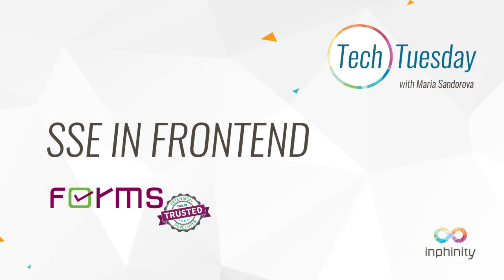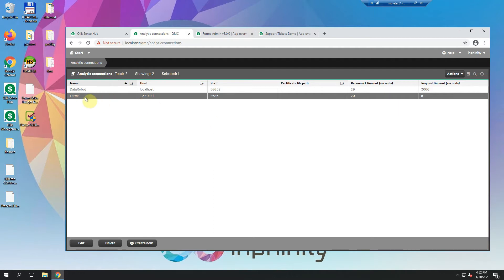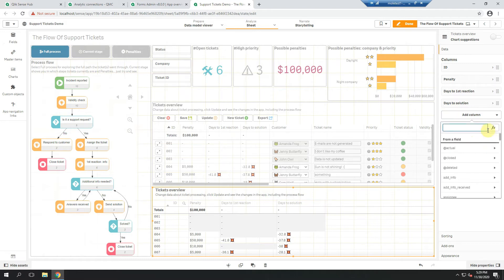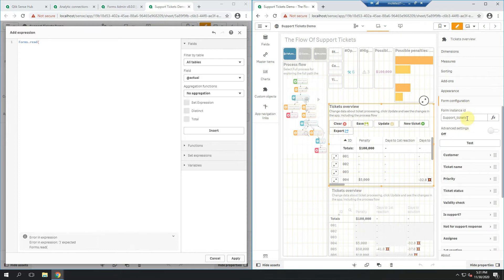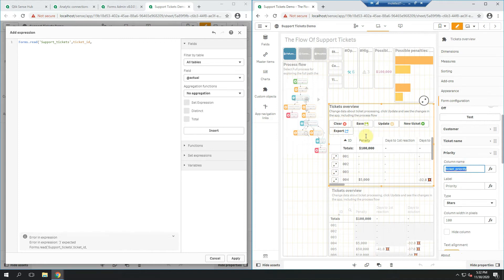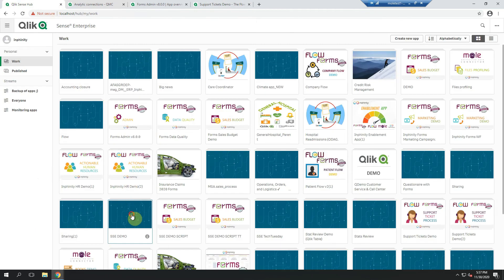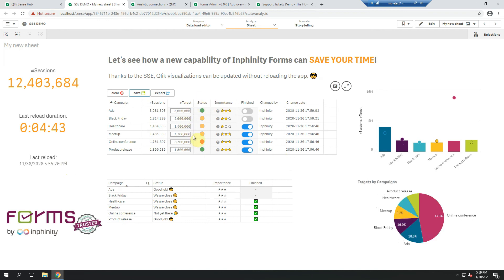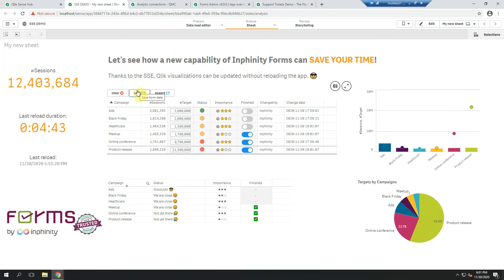TechTuesday︱SSE in frontend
Getting tired of waiting for all the Inphinity Forms fields to be loaded into your data model so that you can analyse them further? You don’t need to be anymore - our new SSE function released within Inphinity Forms v8.0 is here!

The new front-end function enables you to use the Inphinity Forms fields directly in Qlik Sense visualisations without reloading the app. How fast? Millions of rows can be handled in just seconds. Don’t believe it? Try it on your own 😉 This is how we push the boundaries of data analytics with innovation.

Inphinity Forms is the 1st natively integrated writeback (data input) extension that enhances your Qlik Sense environment.